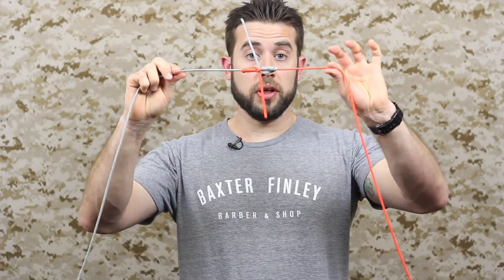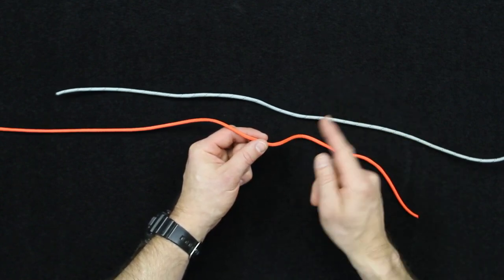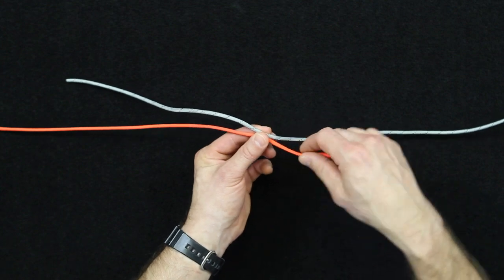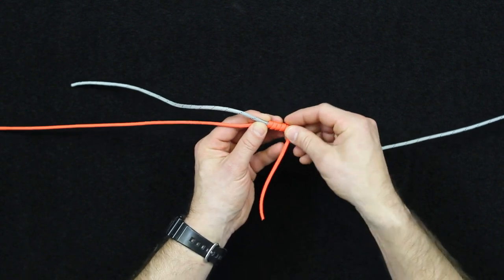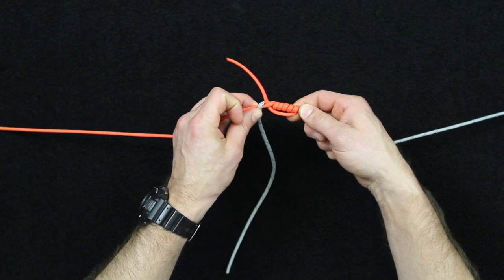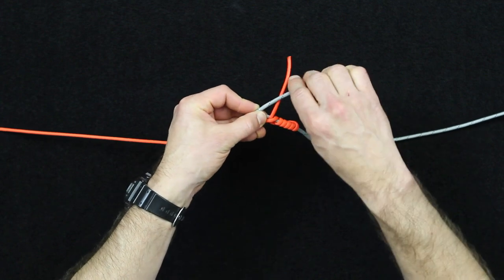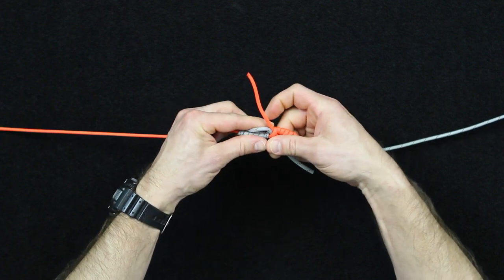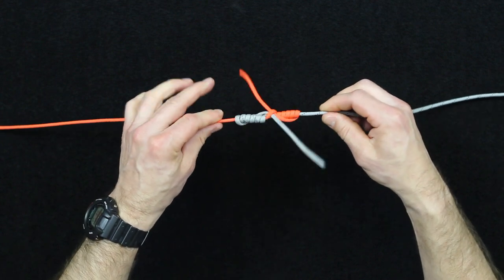Join Fishing Line with the Blood Knot - ITS Knot of the Week HD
Today we're continuing our Knot of the Week HD series with the Blood Knot.